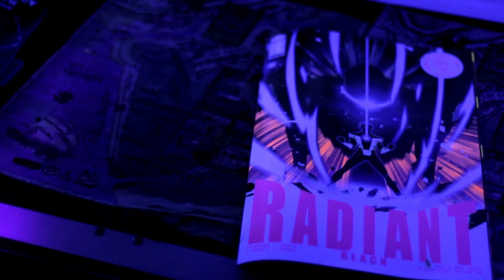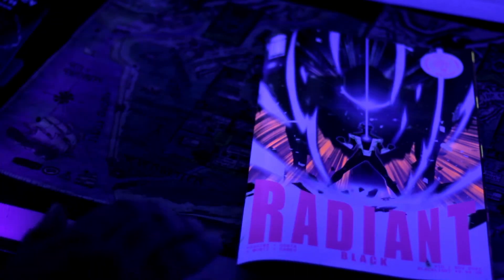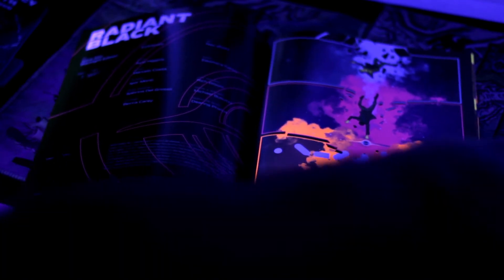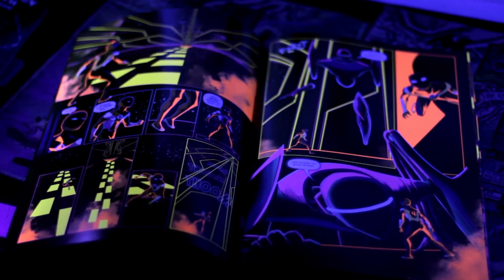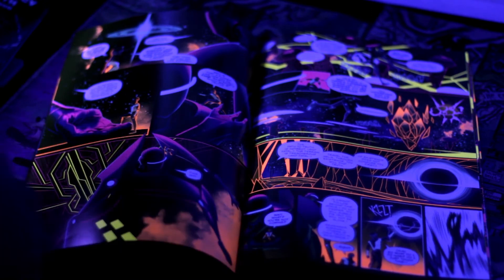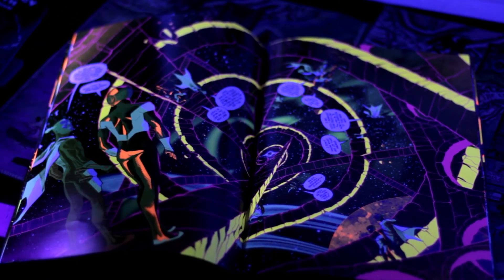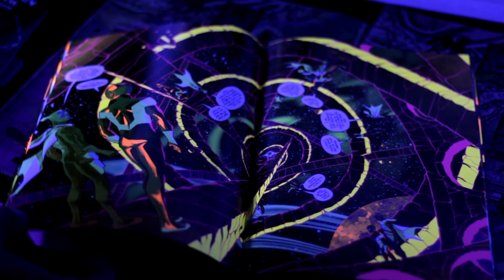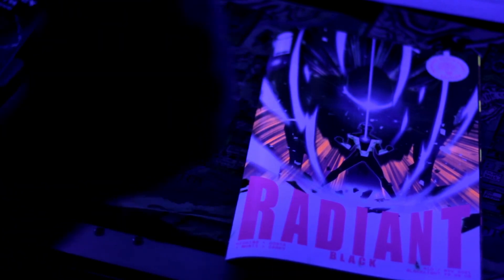Indie Comics Review: Radiant Black #10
On this indie comics review I talk about Radiant Black #10 black light edition from  @Image Comics ! This issue is also reviewed in black light, so you get the full effect.